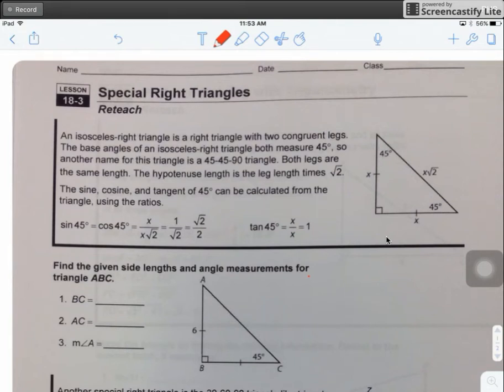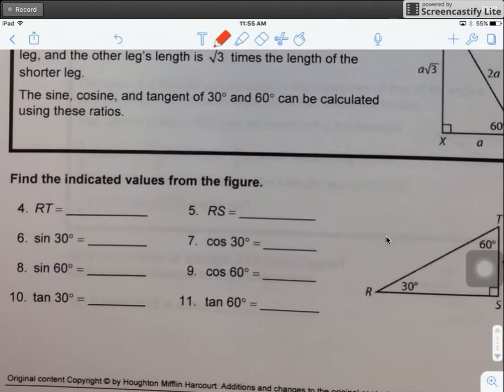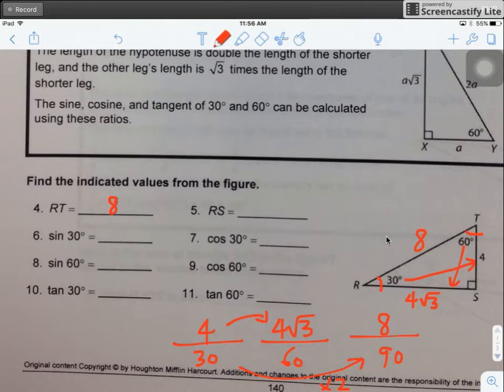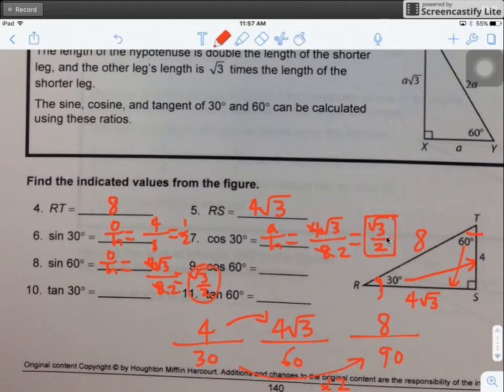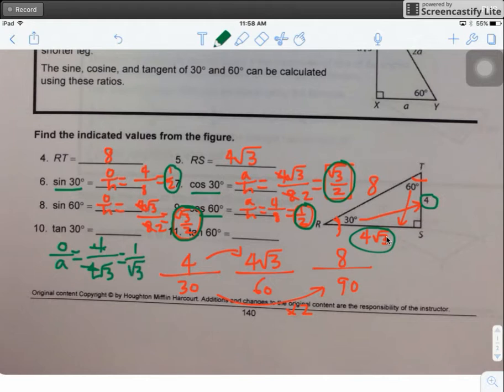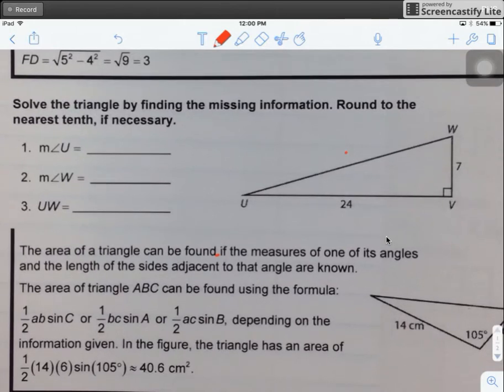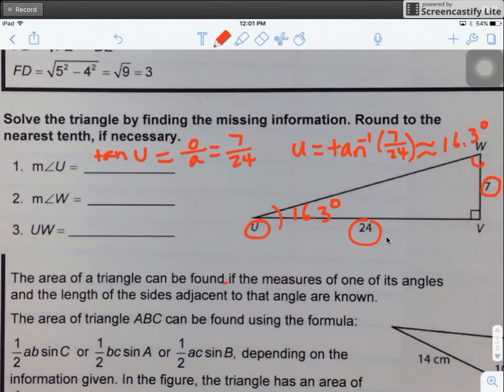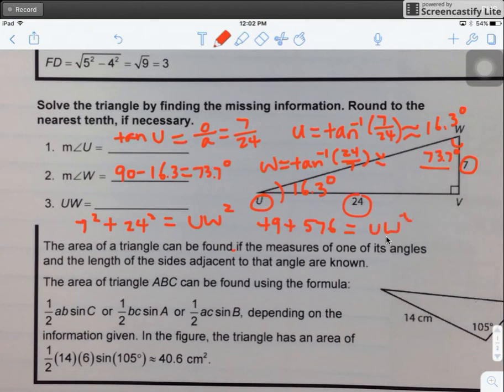IM2 Reteaching 18.3&18.4